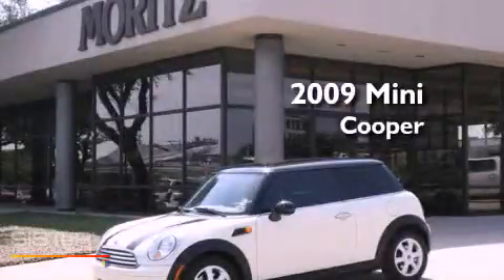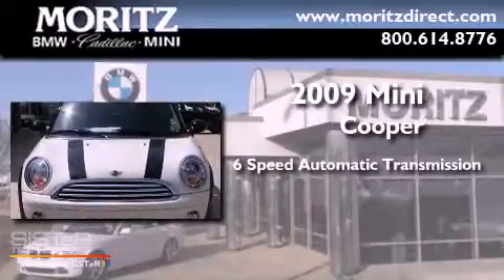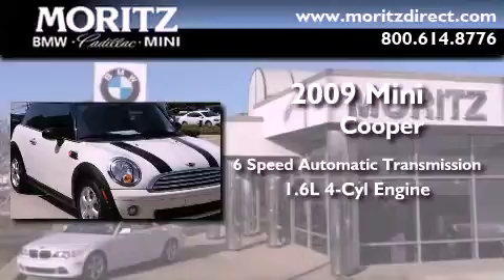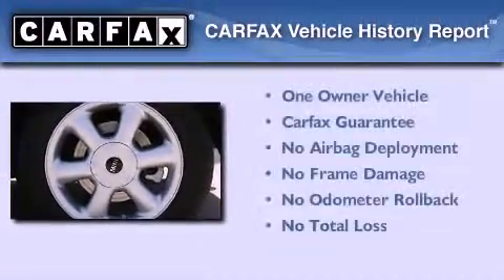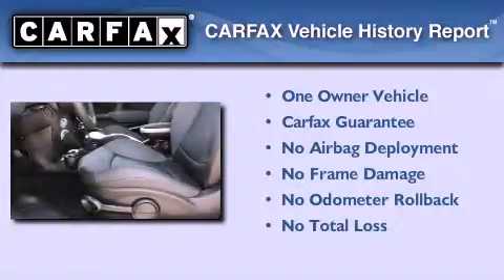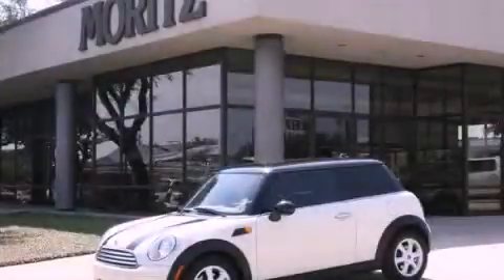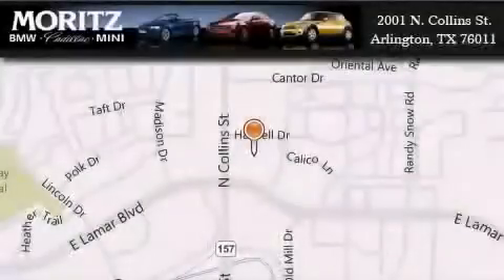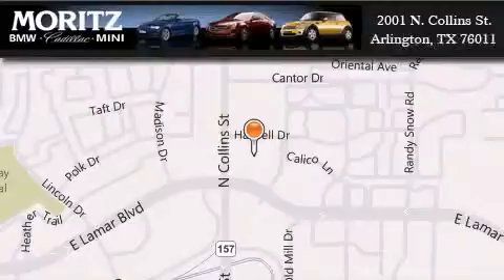2009 MINI Cooper Hardtop Grapevine TX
Year : 2009
 Make : MINI
 Model : Cooper Hardtop
 Engine : Gas 4-Cyl 1.6L/97.5
 Trans . : Automatic
 Exterior : Pepper White
 Miles : 40,125
 Interior : Grey/Carbon Black
 Stock : M6634A

 2001 N. Collins St.